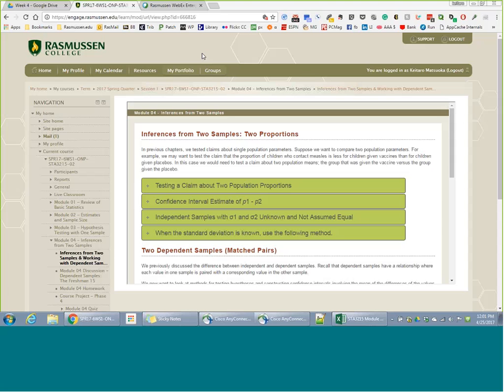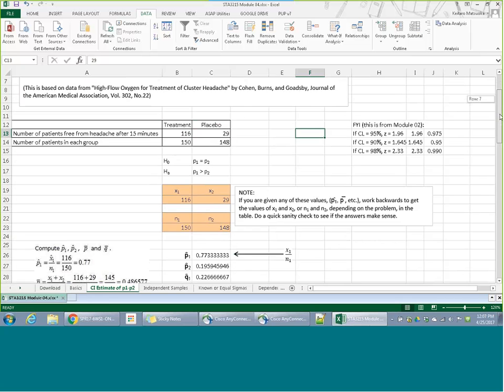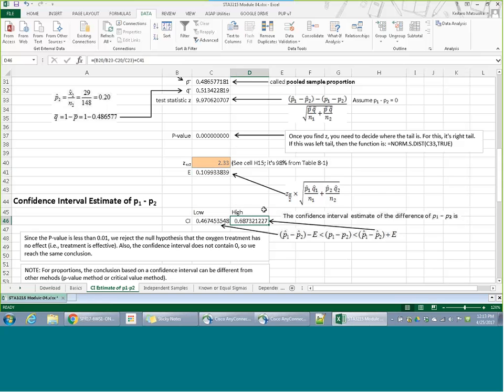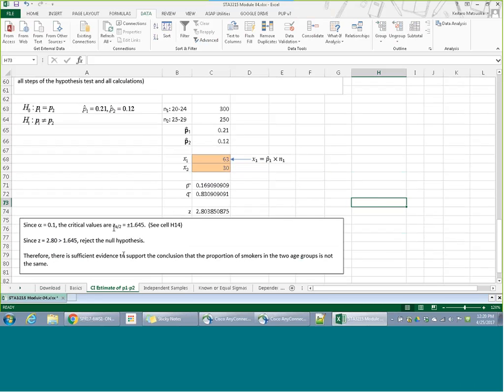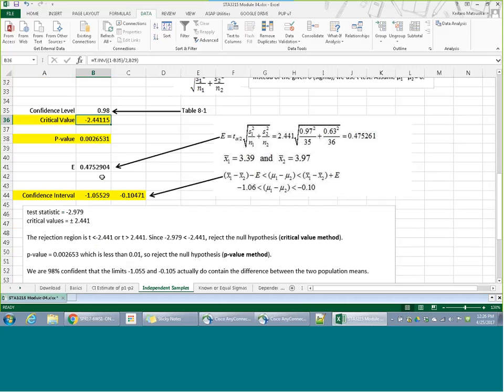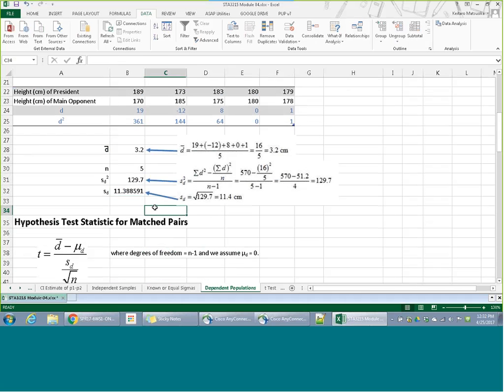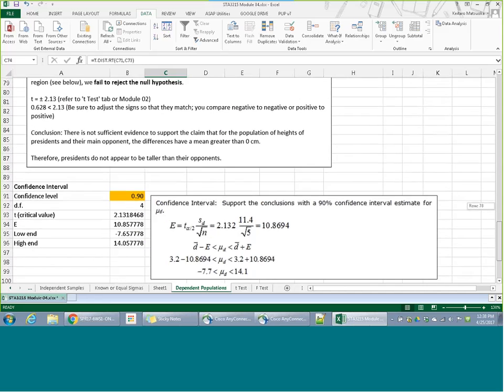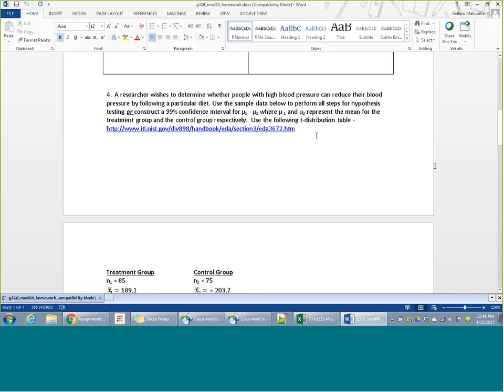STA3215 Inferential Statistics and Analytics Module 04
under STA3215 Inferential Statistics and Analytics.